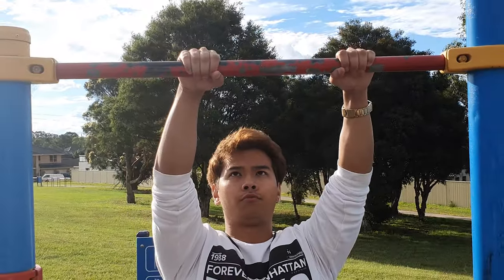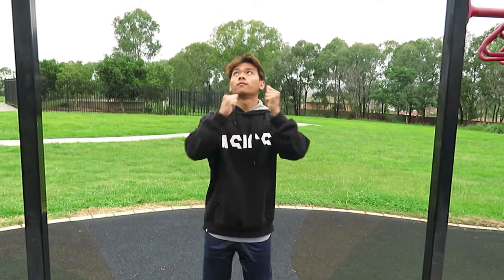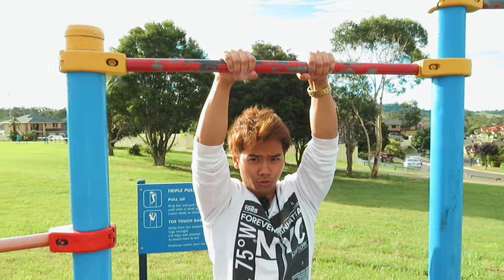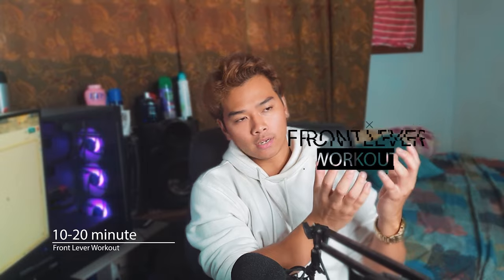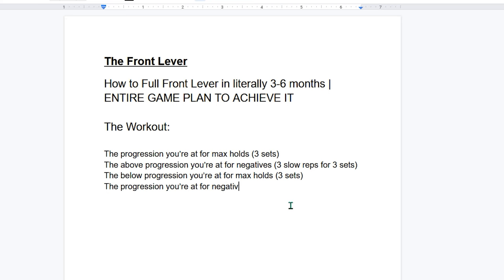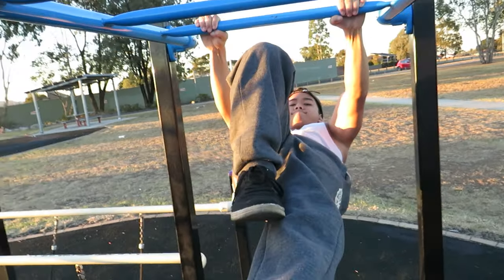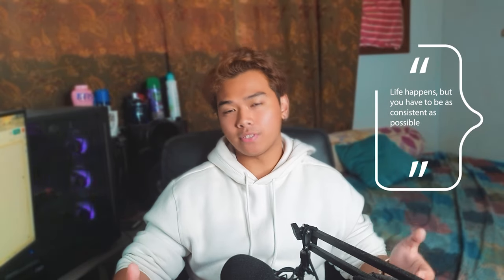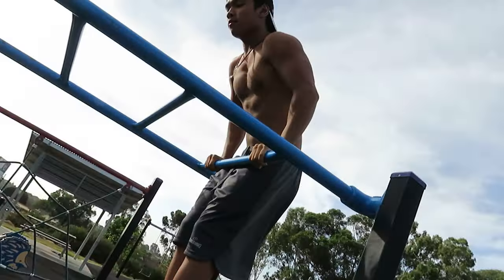How to Full Front Lever in LITERALLY 3-6 Months | COMPLETE GAME PLAN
Welcome to the complete Front Lever Guide of 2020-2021. By following the exact steps I'm about to tell you, you'll be able to Full Front Lever in 3-6 months.

Chapter 1: The Bar

Before we even jump on top of the bar, we have to be very mindful of what kind of bar we're going to use. Ideally, you want to use a thin bar since you can wrap your whole hand and thumb around the bar. However, if you only have access to thicker bars, make sure to wrap your thumb over the bar to make up for the larger surface area.

In terms of positioning of your hands, just like the muscle-up, the closer your hands are - the easier the front lever will be. Try to aim for a hand position slightly closer than shoulder width.

Chapter 2: Progressions

Let's talk about the steps to eventually get to the Full Front Lever:

- Tuck front lever
- One leg tuck, one leg advanced tuck
- Advanced tuck front lever
- One leg Advanced tuck, one leg extended
- One leg extended, one leg tuck
- One leg extended, one leg advanced tuck
- Straddle
- Leg Extended but bent (not really necessary but should be done every now and then)
- Full Front Lever

For whatever progression you are currently at, once you are able to hold any position for at least 6 seconds, you should be able to move on to the next progression.

Chapter 3: Techniques

These are the only techniques for the Front Lever you'll ever only need.

1. Narrow Grip (the closer your hands, the better)

2. False-like grip (Unlike the traditional false grip where you put your whole wrist over the bar, instead, you want to have the majority of your hands and palms on top of the bar - refer to video for visual aid)

3. While attempting/holding any progression of the Front Lever, you want to apply a downward force from the bar, as if you're trying to bring the bar down to the ground. This technique is the same as performing lat pulldowns. Additionally, while applying a downward force, you also want to hold onto the bar as if you're bending it towards you.

4. A big problem beginners have when first starting the Front lever is that their alignment with the Front Lever isn't too great. This is because of the lack of core and back strength. To combat this, make sure to tighten your glutes and especially the transverse abdominus.

5. To tighten your alignment it's also good practice to not look at your body too much when performing a front lever hold. Not only does it apply unnecessary pressure to the neck, but it also makes the front lever appear weird. Keep your head in a comfortable position while only looking at your body for the first few seconds. It also helps to video yourself in a front lever position to help aid how high or low you should position yourself to align better.

Chapter 4: The Entire Game Plan

You'll be doing a 10-20 minute Front Lever workout, twice a week, before your actual pull workouts. However, if your main goal is to achieve the Front Lever and you aren't training anything else, it's recommended to increase the frequency and duration you train.

The Workout:

The progression you’re at for Max holds (3 sets)
The above progression you’re at for negatives (3 slow reps for 3 sets)
The lower progression you’re at for Max Holds (3 sets)
The progression you’re at for negative (3 slow reps for 3 sets)

(if you can only perform the tuck front lever, for the third exercise, perform tuck front lever holds once more)

Rest is 1 minute after sets.

Seriously guys, this workout completed on a weekly basis for the duration of 3-6 months will guarantee you the Front Lever if done right. Just be sure to test your strength on any other day by performing the current progression you can do for at least 1-2 sets.

Chapter 5: The Game Changers

Throughout your journey, it's never a good idea to skip over progressions just because you feel good. It's not realistic to start at the tuck front lever on your first day and crank out a full front lever the next. Of course, cracking a jog every now and then to try is okay, but in terms of progression, be patient and follow the steps slowly.

Once you move up the ladder of progressions, it doesn’t mean you’ll stop doing them completely. Conditioning your body to maintain a front lever hold in any position will help you build strength really fast.

It's like weight lifting, as you get stronger you can lift more weight. But that doesn’t mean you’ll stop touching the lighter weight you started with. If you started at 5kg, you can still use that weight for metabolic stress, for building lactate or the pump as you may know. The beginning progressions done for over 20 seconds will kill you, trust me.

Additionally, the straddle progression will be your best friend. I also made the mistake of skipping progressions. I couldn't build the bridge between the one leg advanced tuck - one leg extended to full front lever. But what eventually helped me bridge that gap was the straddle.